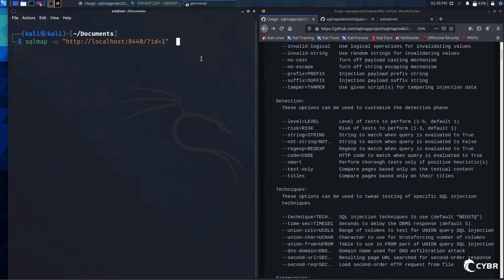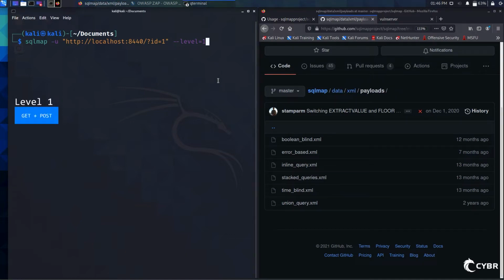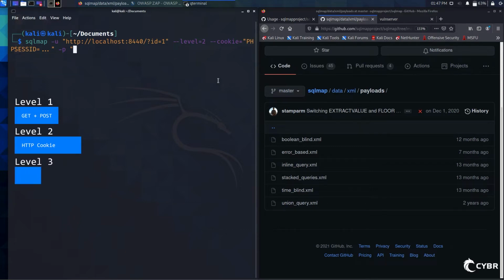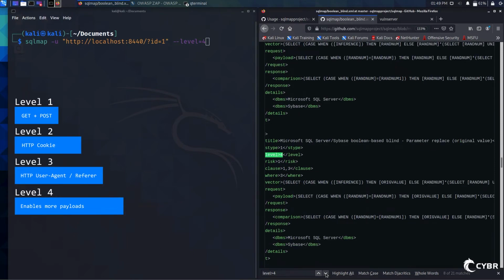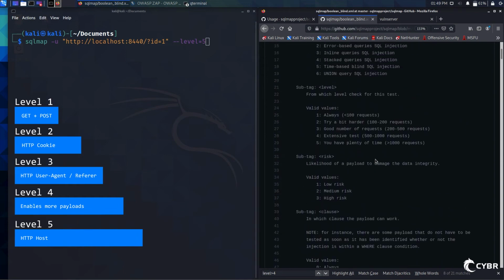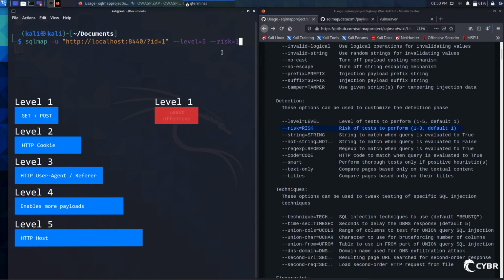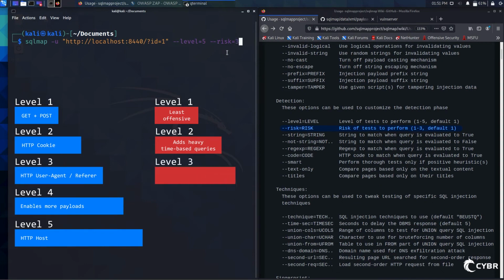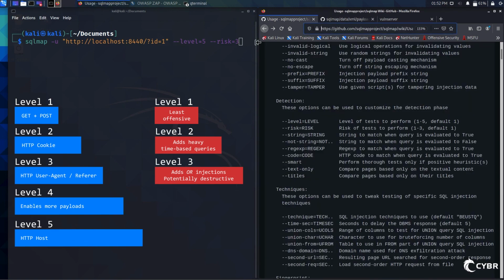sqlmap's Risk and Level options explained (SQL Injections)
The --level and --risk options are critical to understand when using sqlmap, because they decide what tests are performed and what payloads are used when looking for SQL injections in web applications. They can make the difference between finding and not finding SQL injection vulnerabilities.

They can also cause damage to your target applications if not used correctly. Definitely check out this video before using sqlmap in bug bounty or pentest engagements, and share with anyone else who you think needs to see this!